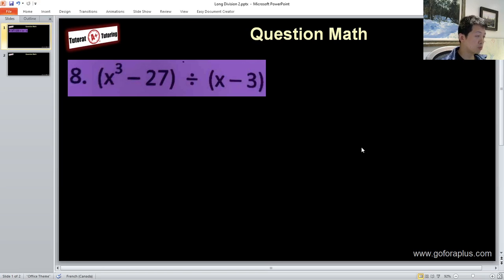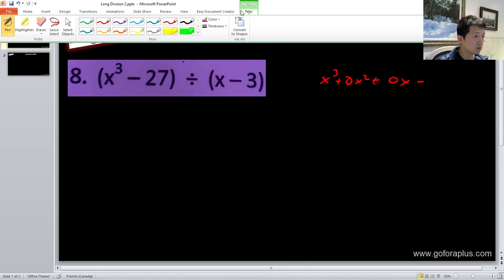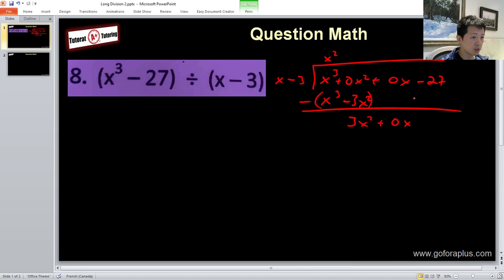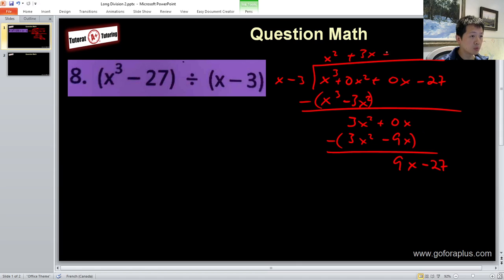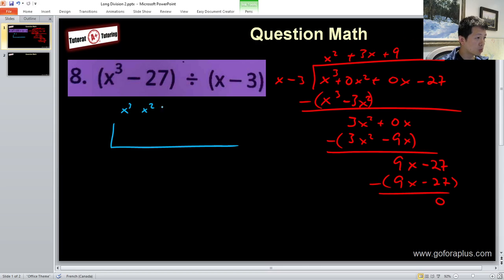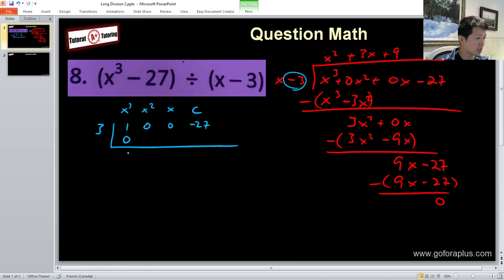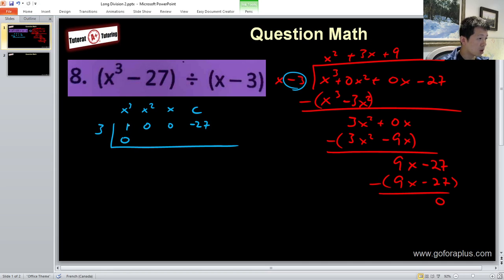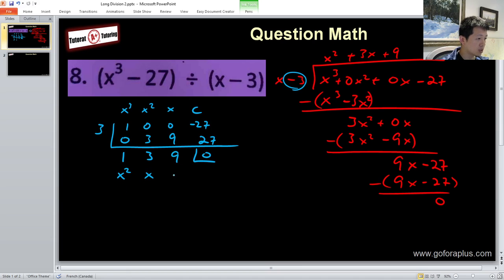Long Division - Secondary 4 Science Option in Quebec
Contents
Polynomial division
Long division
Synthetic division